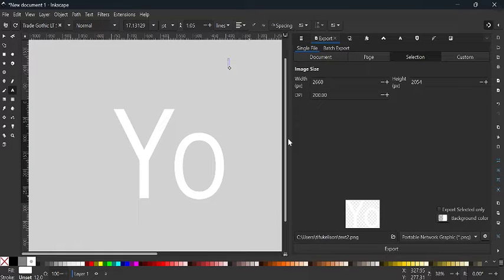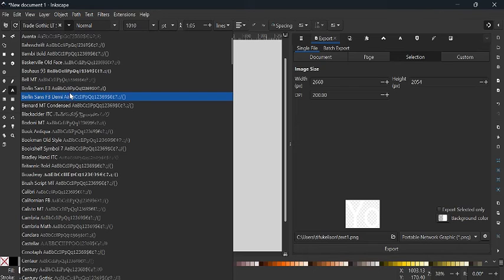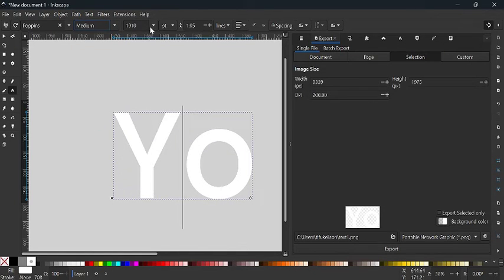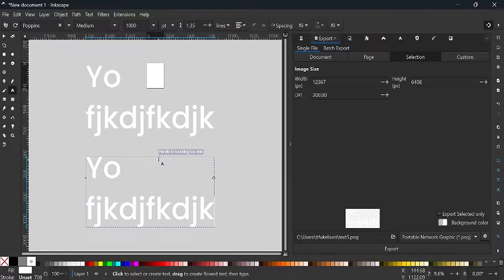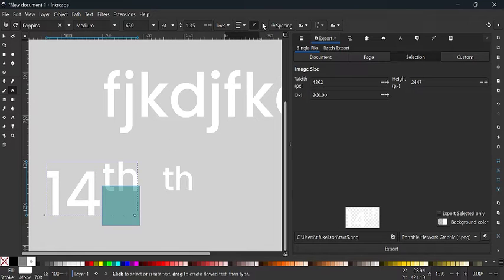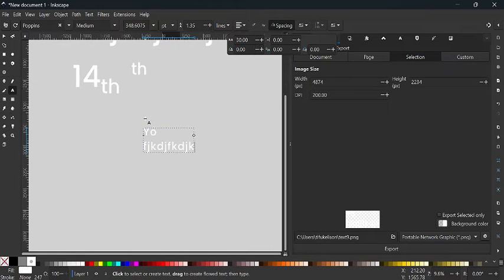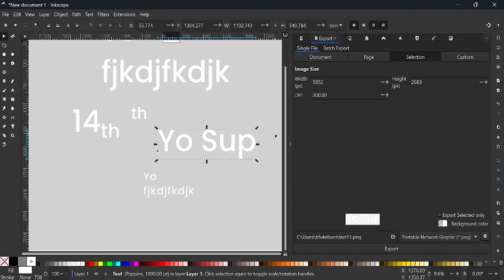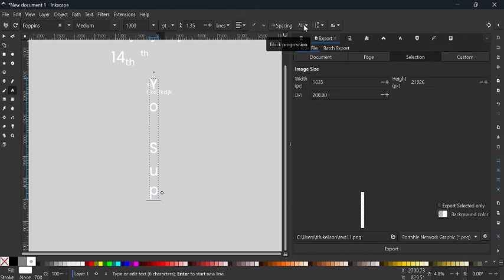Ultimate Text Editing Guide in Inkscape 1.3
Editing Text In Inkscape is a basic and essential skill to using it.

In this video, I break down the text bar in Inkscape and if you're a beginner, this is the perfect guide to get you editing text like a pro.